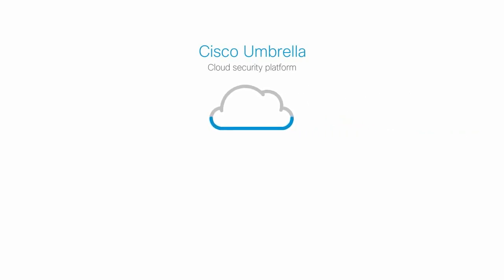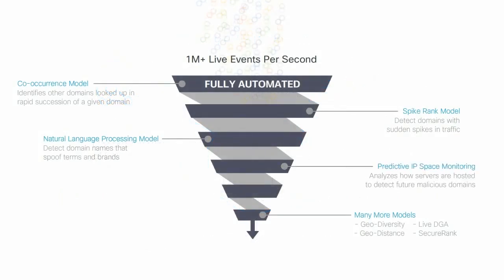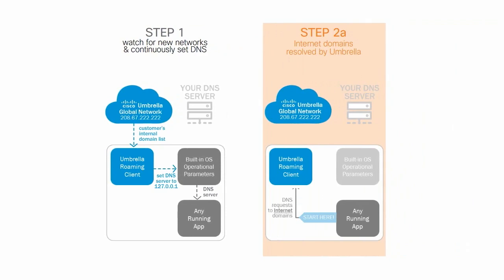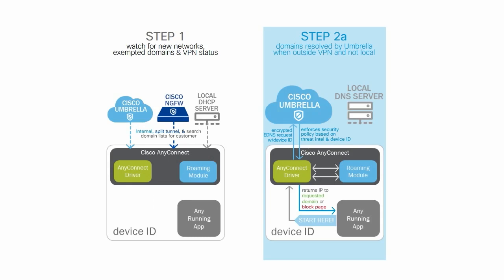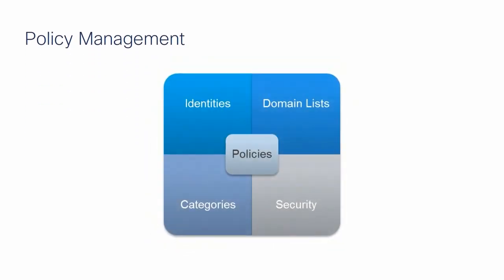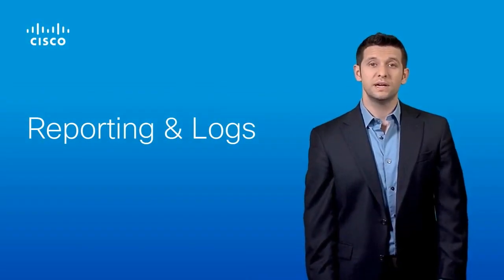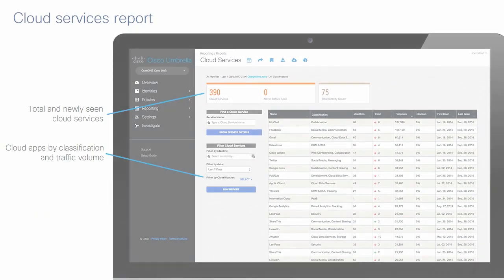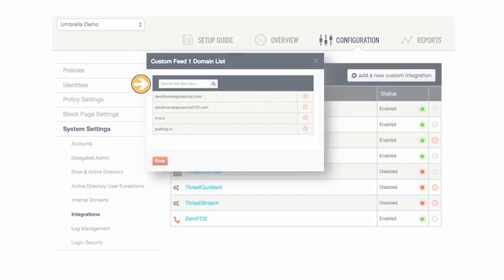How Cisco Umbrella Works